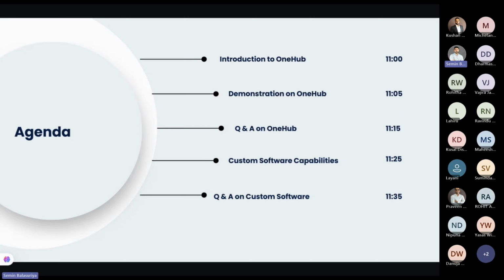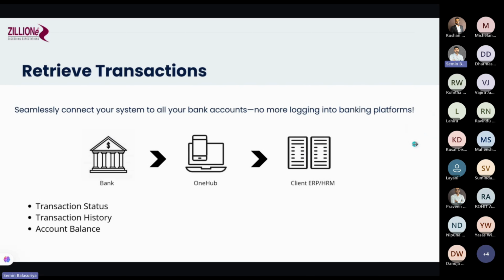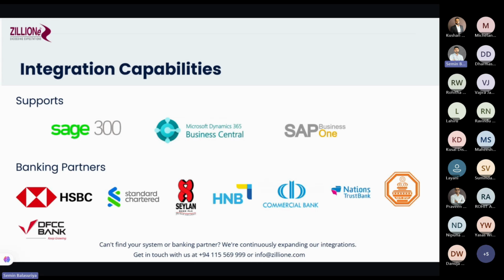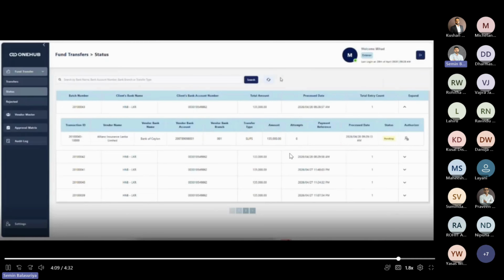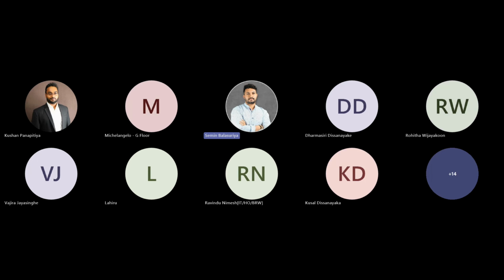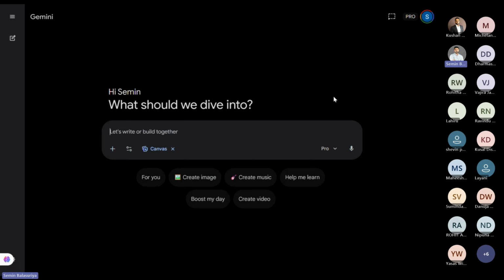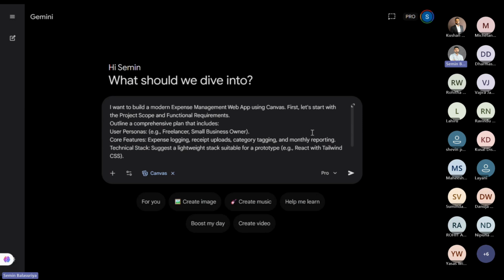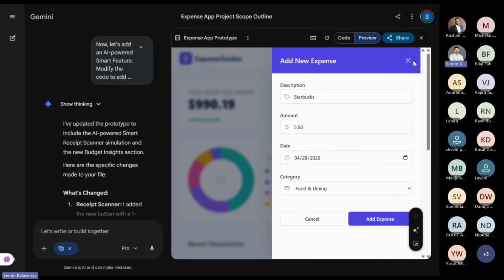[28042026] ZILLIONe Webinar: From Manual Banking to Financial Automation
Still Managing Business Banking Manually? It’s Costing You Time and Control.

Discover how you can streamline fund transfers, approvals and bank integrations on one centralized platform - OneHub.